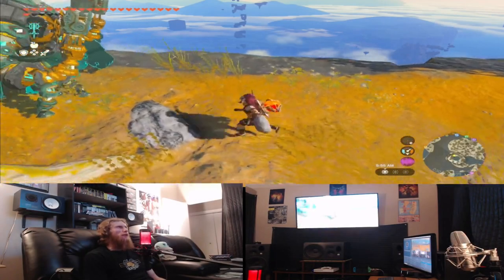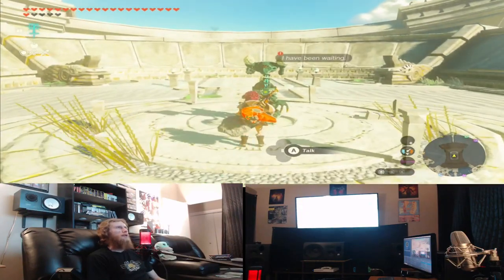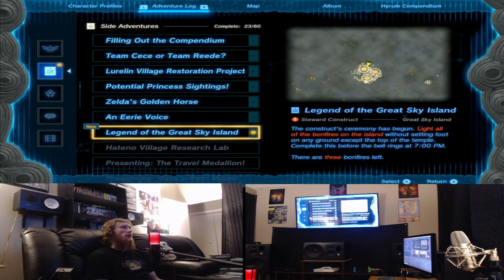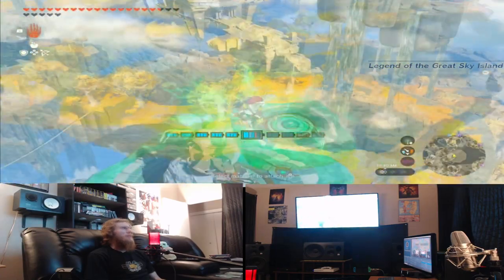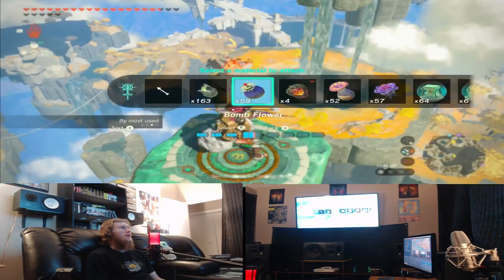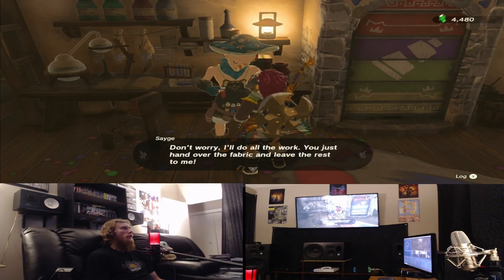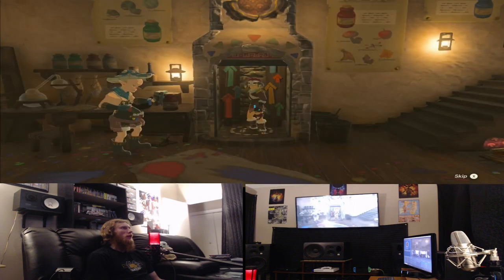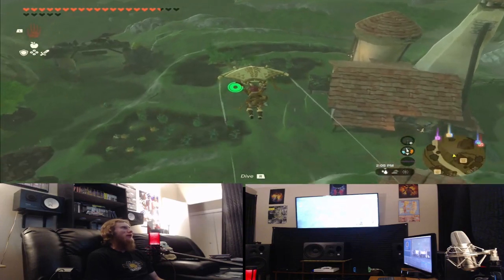After You Get the Zora Armor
More hidden unlockables from tears of the kingdom, I believe this only becomes available after you beat Ganondorf or I've just never noticed it up until now.  Apparently I was wrong and this becomes available after you get the Zora armor.  Neat little extra to get some Zonai fabric for your para glider.